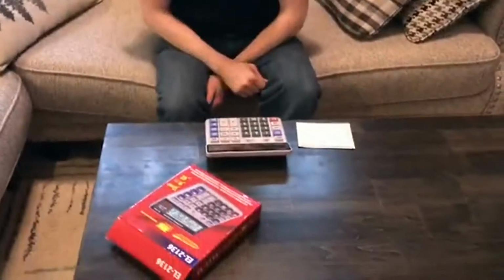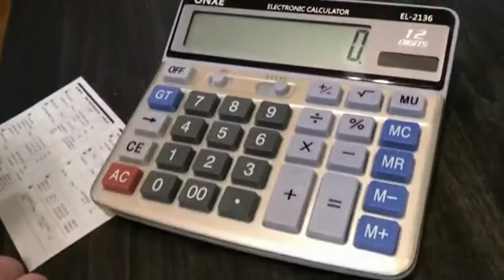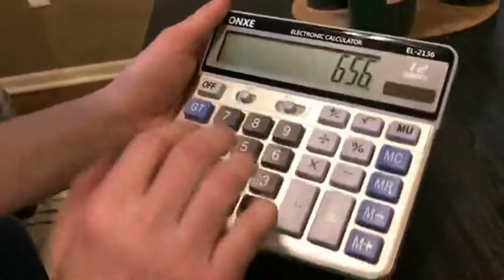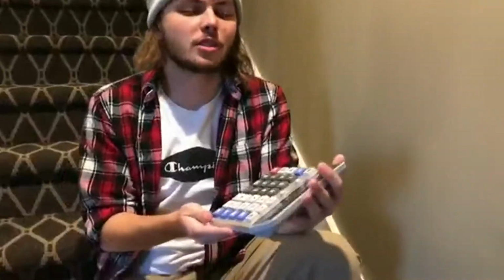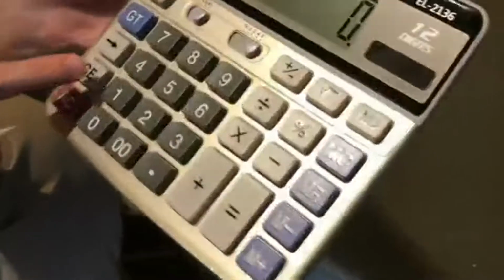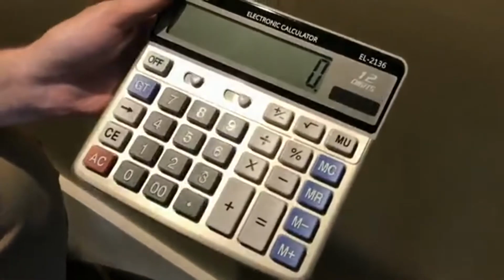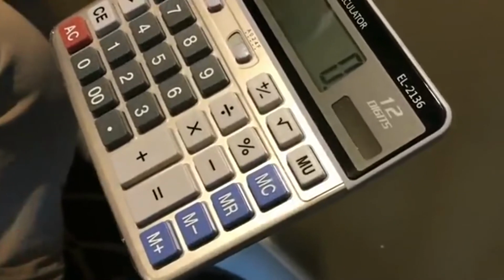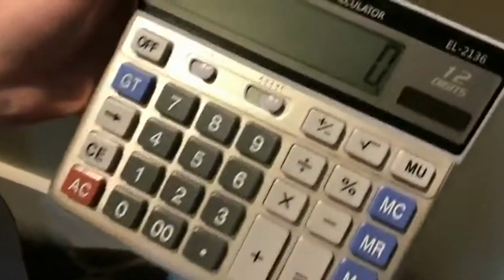ONXE DC-2133 Calculators Review & How To Use | Best Calculators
Calculator, ONXE Standard Function Electronics Desktop Calculators, Solar Dual Power, Big Button and 12 Digit Bold Font Large LCD Display, Handheld for Daily and Basic Office (2136)

Review: ONXE Standard Function Electronics Desktop Calculator DC-2136

Introduction
As a busy office worker who deals with numbers on a daily basis, finding the right calculator is crucial. The ONXE Standard Function Electronics Desktop Calculator DC-2136 has been a lifesaver for me in my day-to-day tasks. Without a reliable calculator like this one, the complications of making errors in calculations could lead to significant problems in my work.

Things to Consider Before Buying a Calculator
Before purchasing a calculator, it is important to consider the accuracy and efficiency it provides. The ideal customer for a calculator like the ONXE DC-2136 is someone who needs